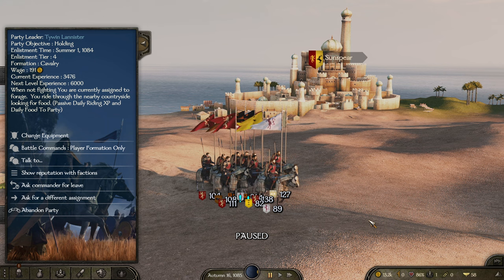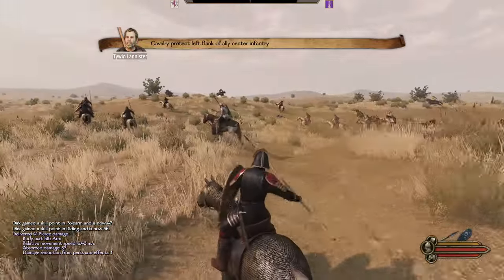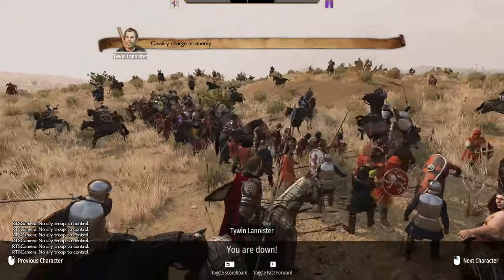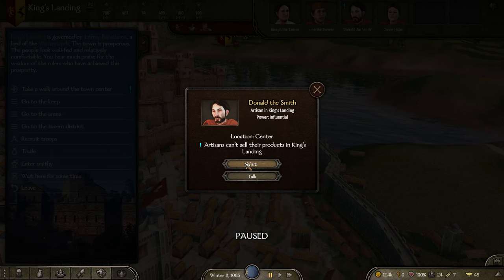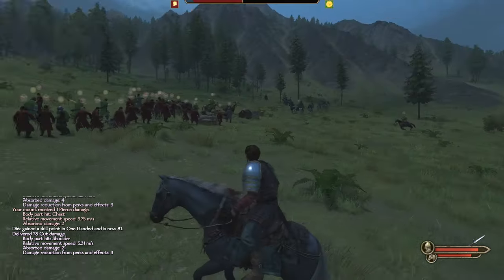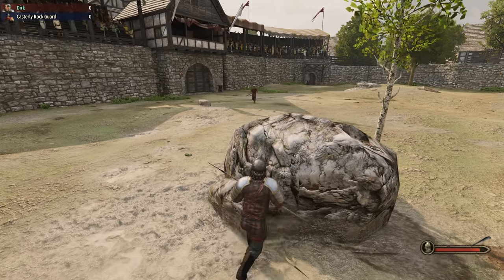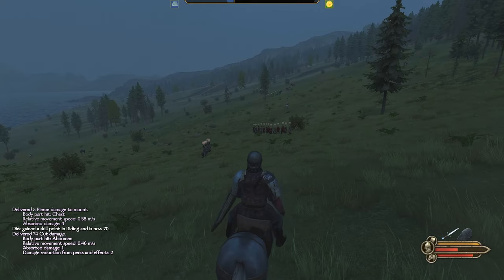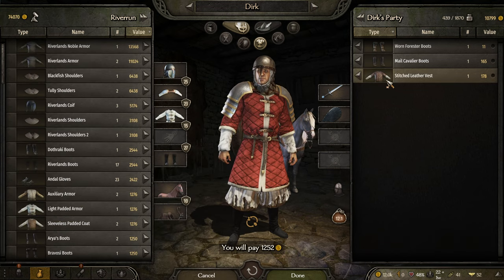I Became a MERCENARY LEADER in GAME OF THRONES Bannerlord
Download Outplayed to capture the best moments of your game for ✅FREE!

This is a series where I play as a lone soldier of the Lannister army in a game of thrones mod in Mount and Blade: Bannerlord.
This is basically Bannerlord but I play as a Soldier in Game of Thrones
The goal in this playthrough is sort of a zero to hero type of progression, where we start as a citizen with no combat skills and join the army of the lannisters to become a battle hardened veteran hero of the Lannisters
The soldier is ambitious and wants to eventually lead his own mercenary company.

Mods:

Realm of Thrones
Serve As a Soldier
Realistic Battle Module

0:00 Intro
1:11 The new Skyrim Bounty Hunter series announcement
1:28 How to make the Realm of Thrones and Serve as a Soldier mods work
2:10 The Battle for Sunspear
8:13 Starting the Mercenary Band
10:24 The New Bannerlord series "Moroccan Pirate"
11:25 Smuggling job
12:38 Caravan Escorting job
20:06 Riverrun tournament!

Mount & Blade II: Bannerlord is a strategy action role-playing video game developed and published by TaleWorlds Entertainment. It is a prequel to Mount & Blade: Warband, a stand-alone expansion for the 2008 game Mount & Blade. Bannerlord takes place 210 years before its predecessor, with a setting inspired by the Migration Period.
Mount & Blade II: Bannerlord is a strategy/action role-playing game. The fundamental gameplay premise is the same as previous entries in the series: the player builds up a party of soldiers and performs quests on an overhead campaign map, with battles being played out on battlefields that allow the player to personally engage in combat alongside their troops.